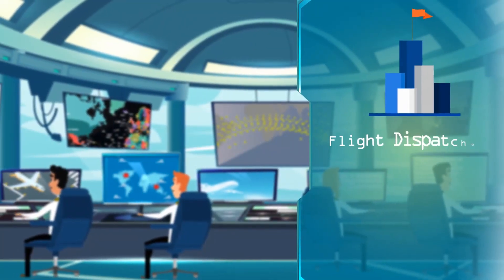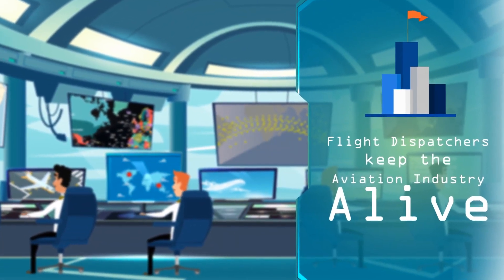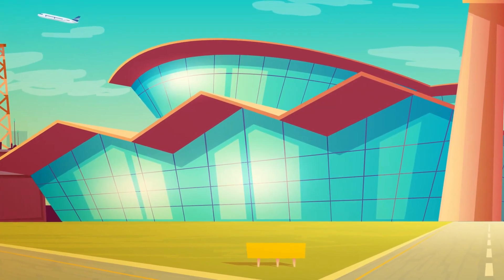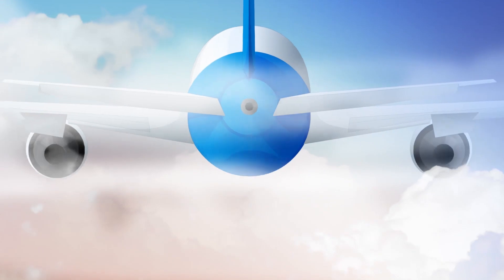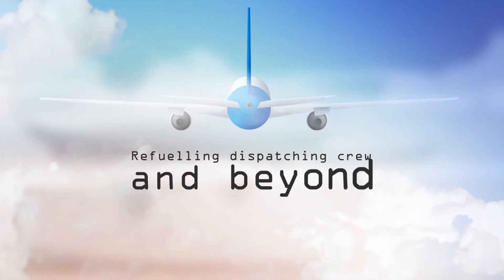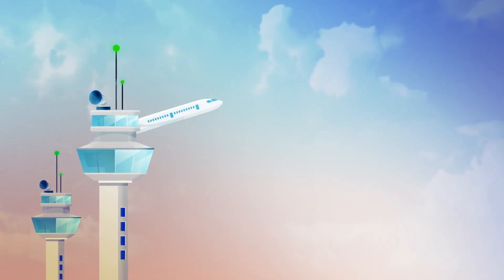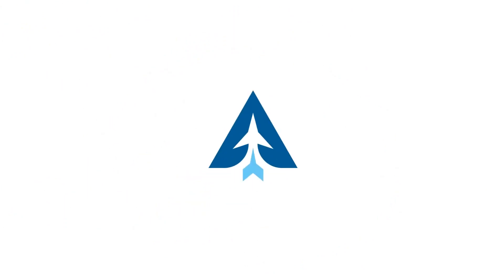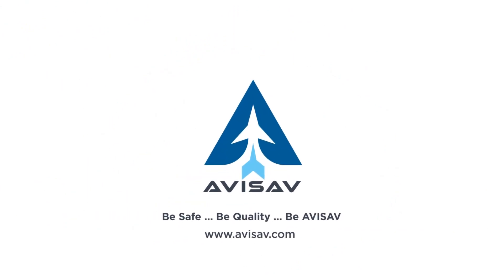What is a Flight Dispatcher?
Inside The Operations Control Center – Who Runs The Aviation Industry At The Core?

Hint: It’s not just the flight crew.

Yes, it’s not the flight crew. The aviation industry is alive and safe because of a bunch of people known as the Flight Dispatchers! Haven't heard of them before? Not sure what they do? Watch this cool informative video!

Also if you like what you see and want more... connect via our other social media pages!